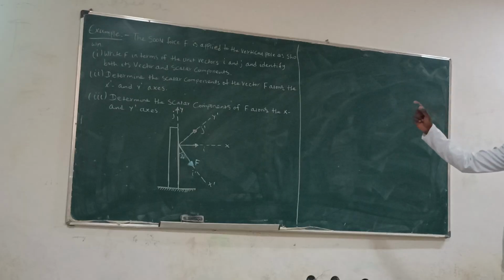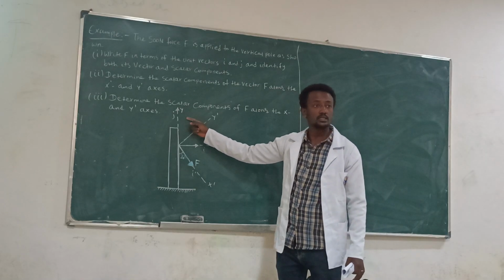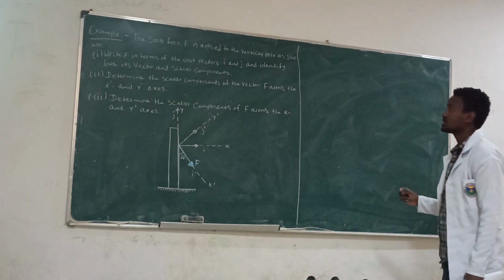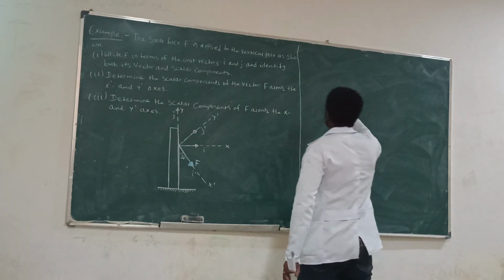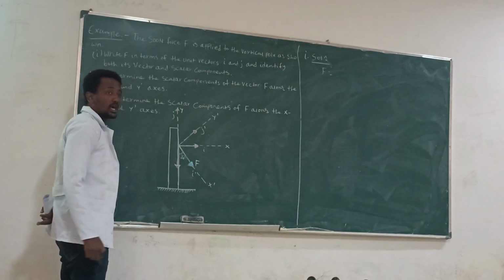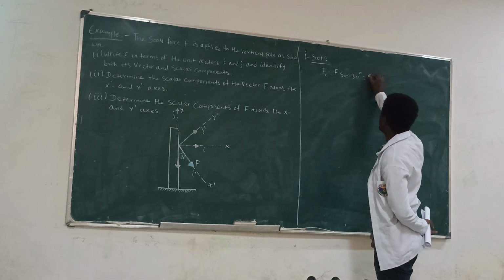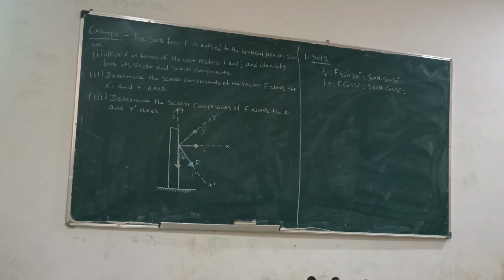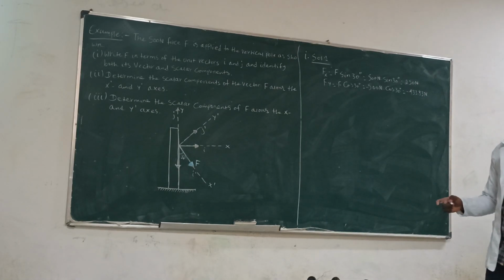Engineering Mechanics 2D Force system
2D force system problem Part 1of this example